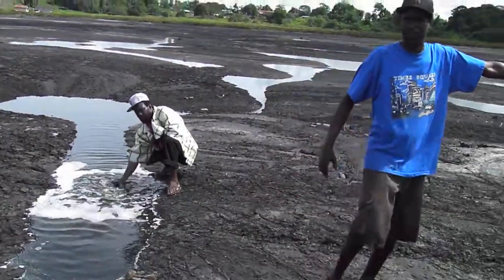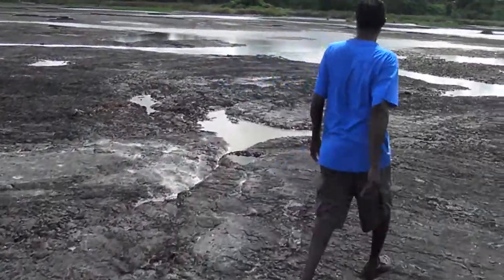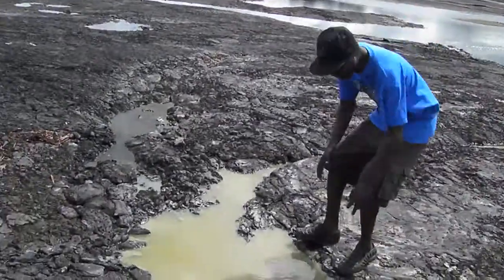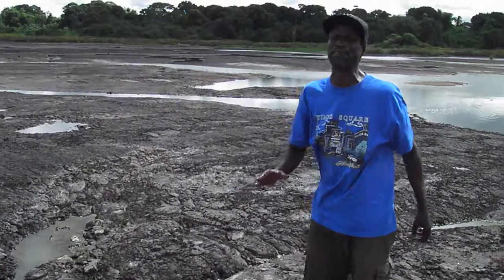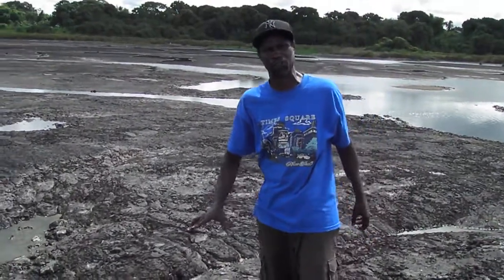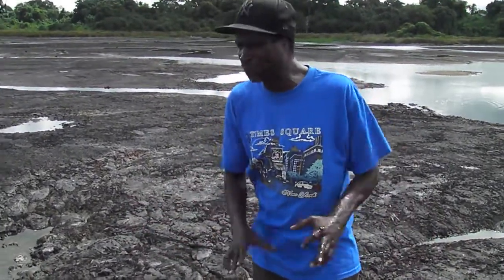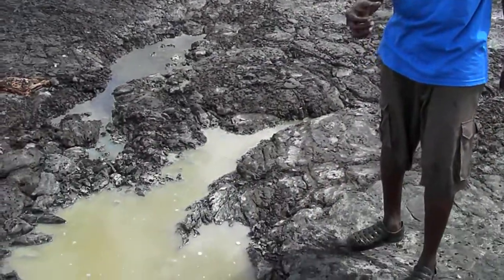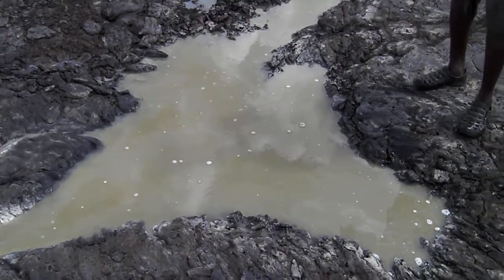La Brea Pitch Lake pt. 1 (TRINIDAD)